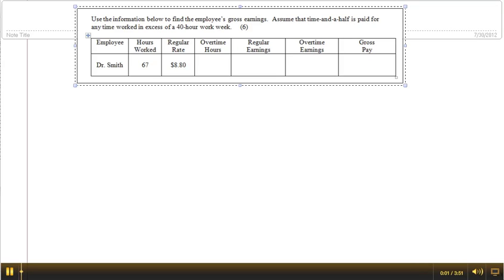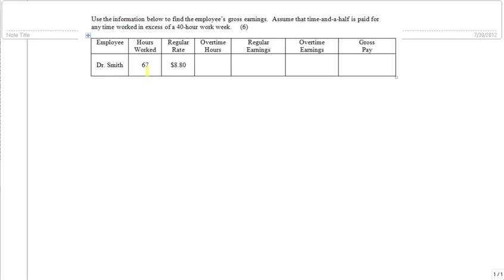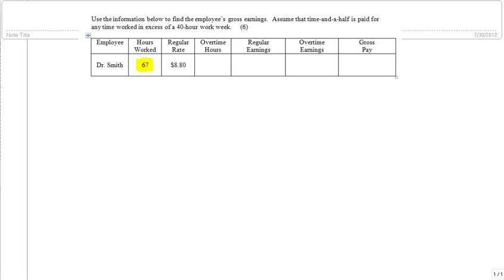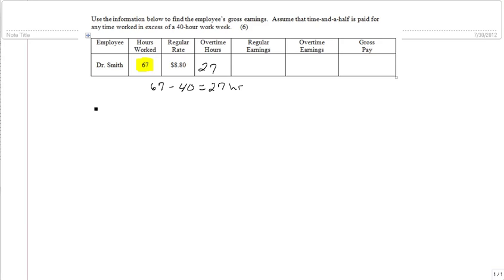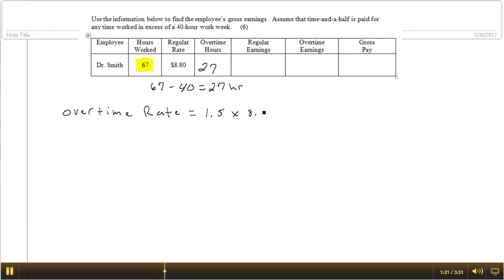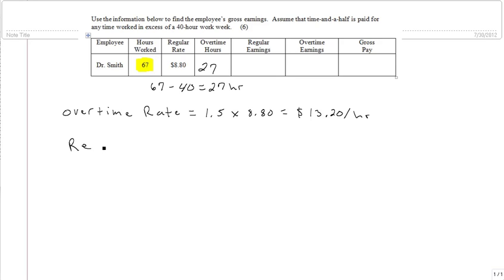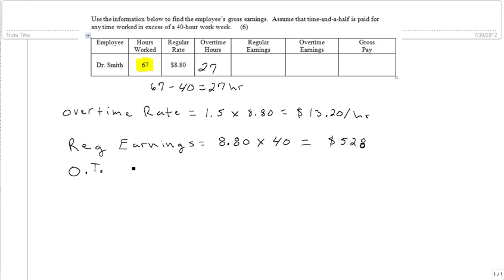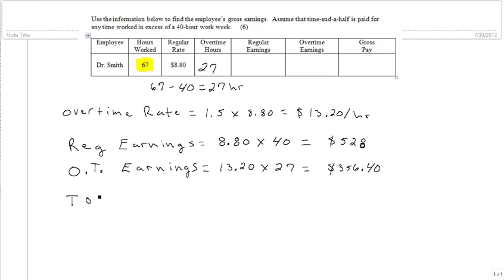MAT 1120 Computing Gross Earnings When OT is Paid For Any Hours Over 40